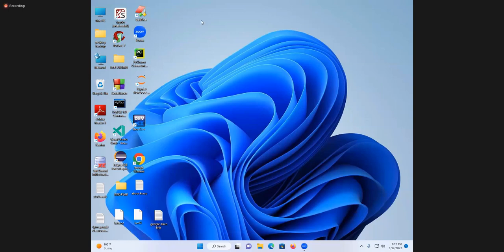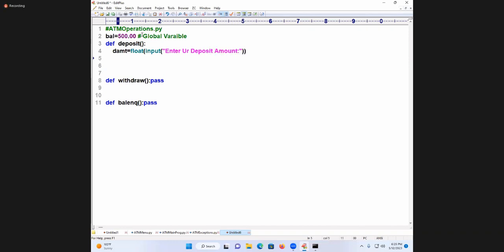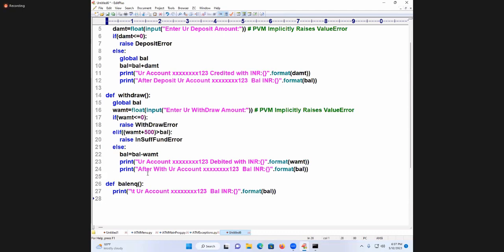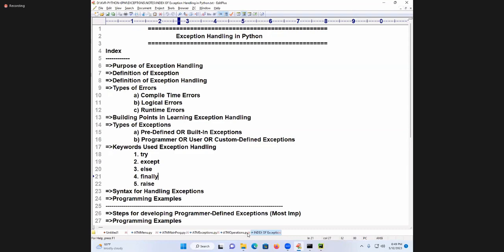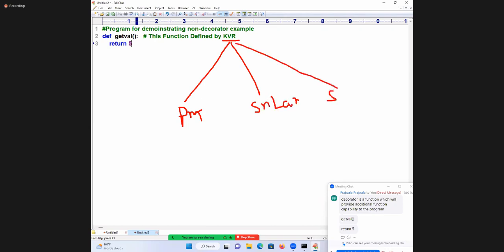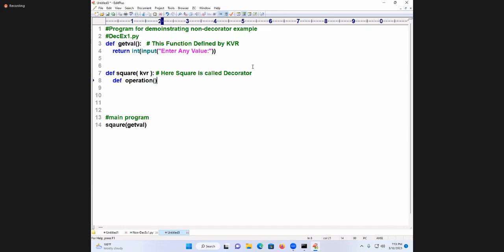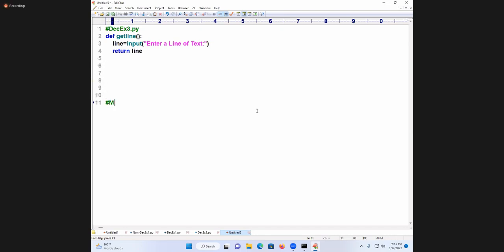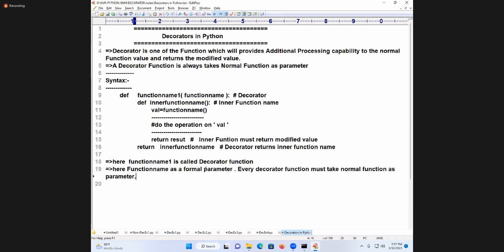#56 SnapSave io 56